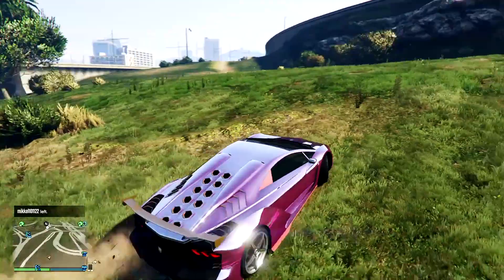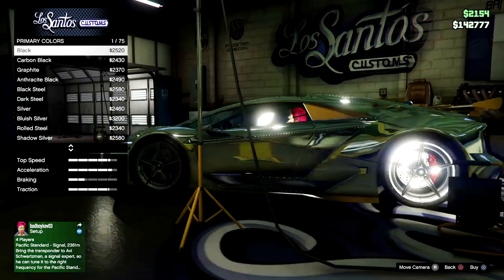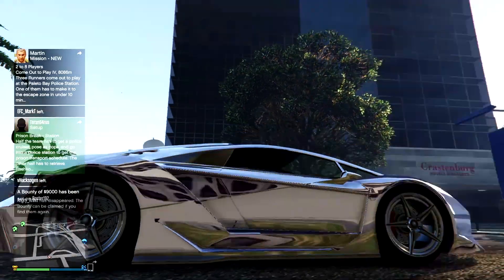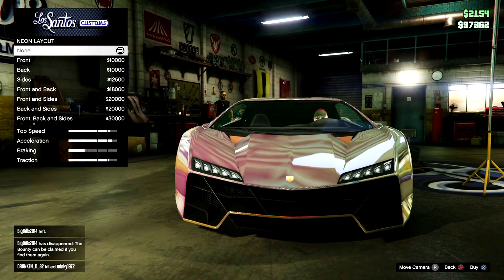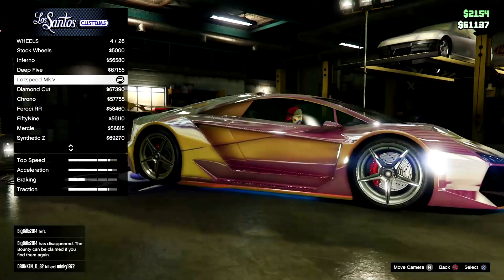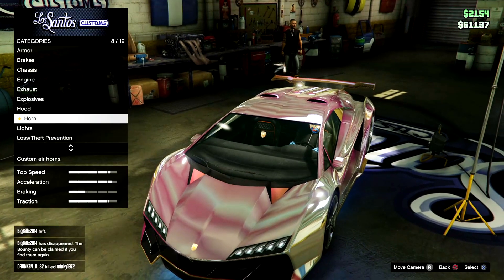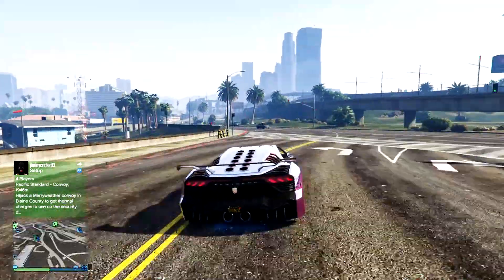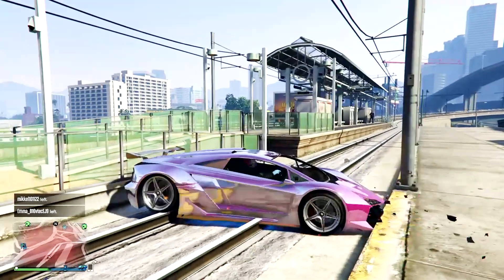How to make the Jokers car from DC's Suicide Squad in GTA Online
In this video i will show you all the steps to making your own joker car from the movie Suicide Squad in GTA Online.  It is not perfect but its pretty close given the limited options in GTA.

The actual car the Joker drives is a custom Infiniti G35 Coupe with the Vaydor G35 wide bodykit.

And as always cheers for watching. Means a lot :)